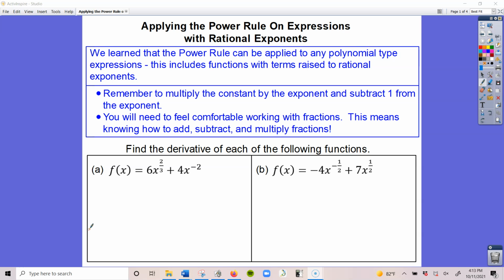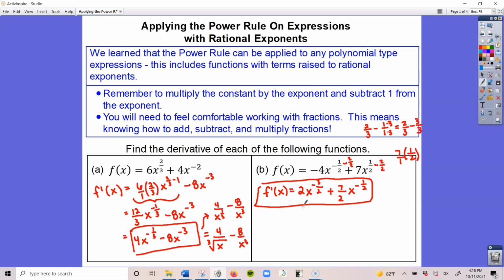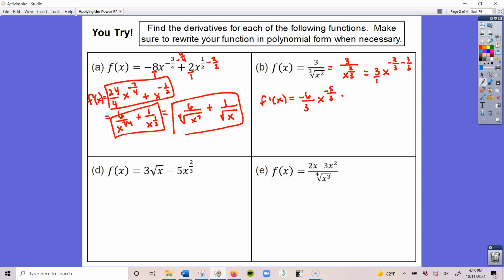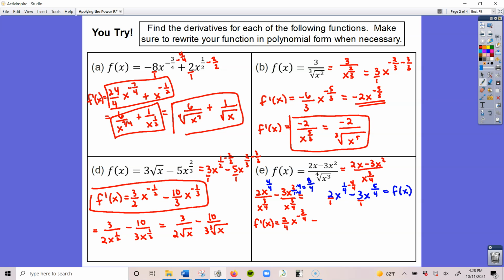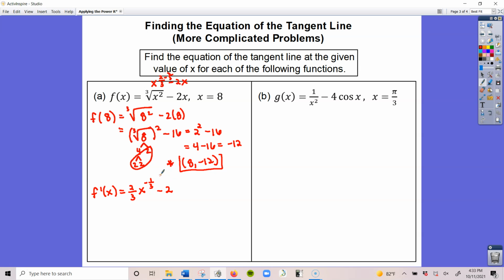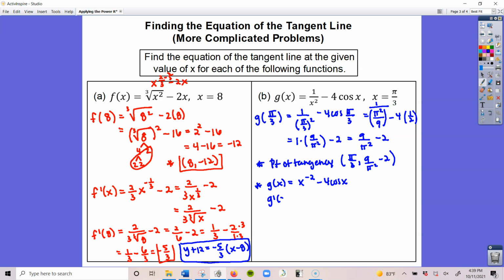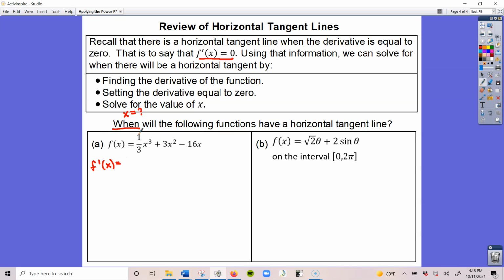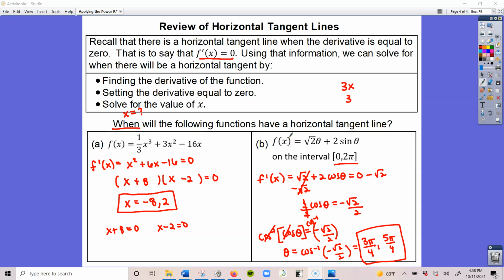Applying the Power Rule of Expressions with Rational Exponents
Students will expand the power rule to functions with radicals and rational exponents.